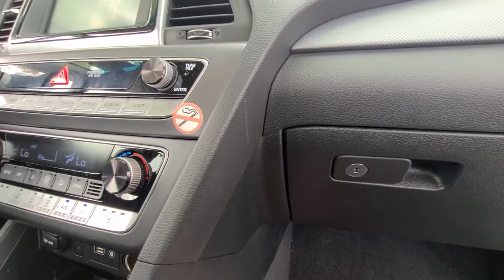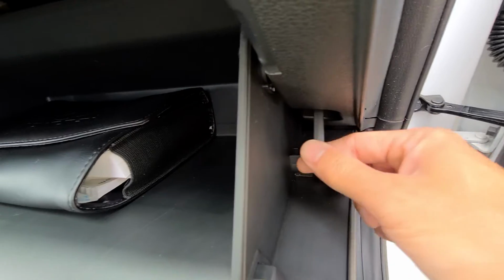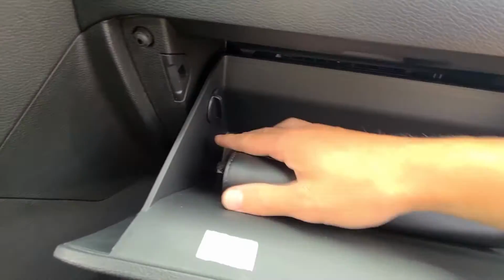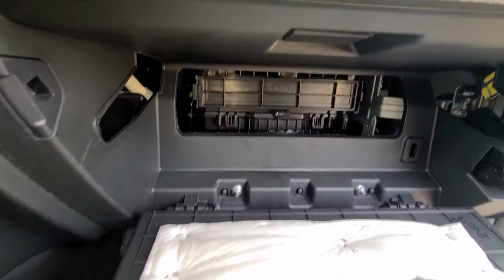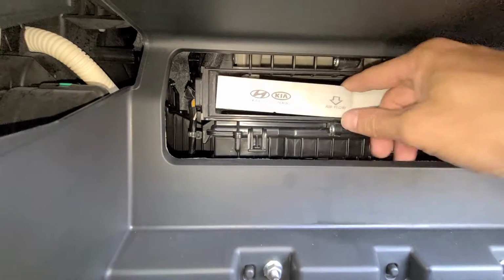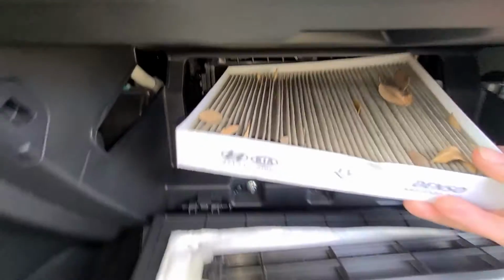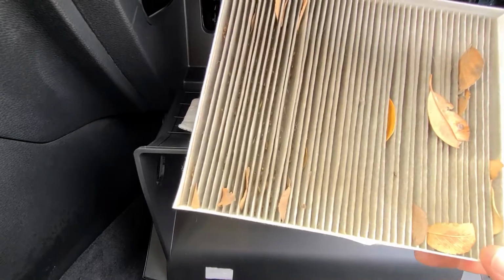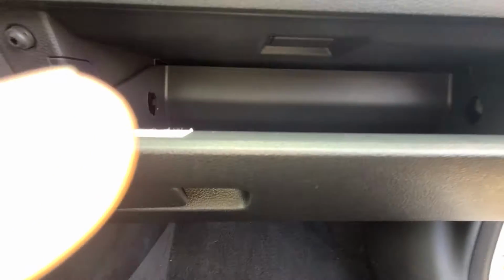2019 Hyundai Sonata Cabin air Filter replacement / location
How to locate and replace Hyundai Sonata Cabin Air Filter

ECOGARD XC10482 Premium Cabin Air Filter Fits Hyundai Sonata 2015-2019